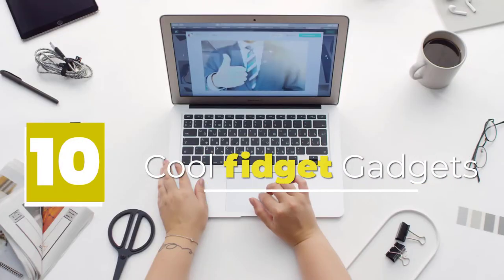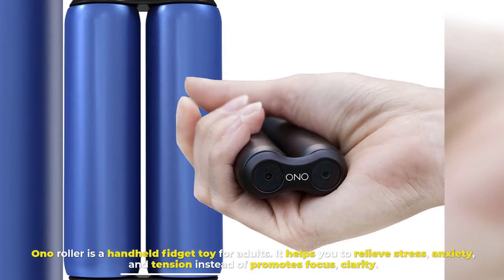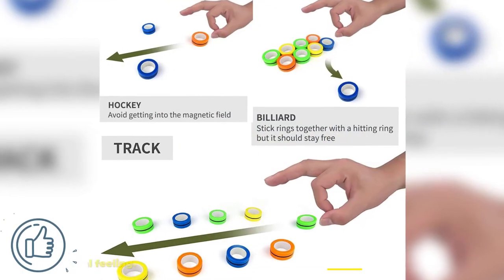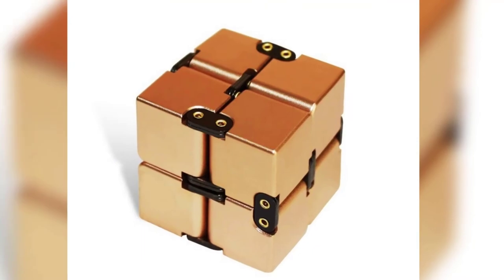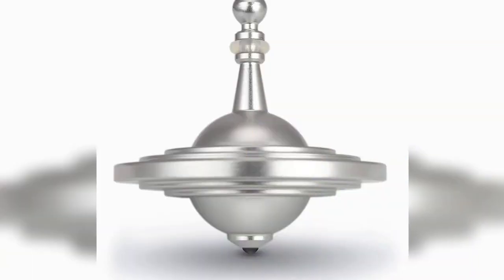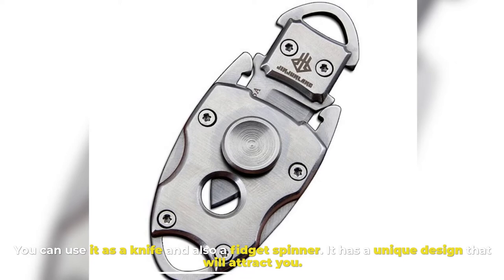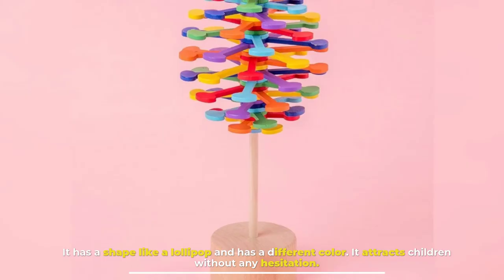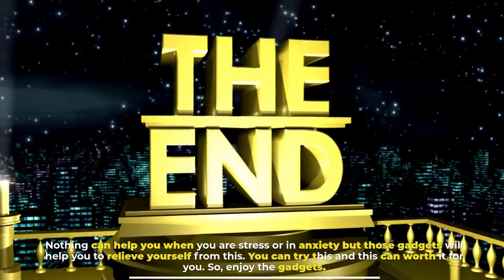10 Cool fidget Gadgets in 2023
Cool fidget Gadgets on This Video
1.  99.9% Pure Copper Ring with 3Pcs Magnets Magnetic Rings
2.  Vicmag Lymphatic Drainage Therapeutic Ring
3.  2Pcs Black Silver Rings, Magnetic Lymph Drainage Treatment

Fidget gadgets are self-regulation tools which help us in focusing, attention making, calming, active listening. Fidgeting can provide us physiological stimulation to bring attention and give us the energy to do better focus on work. It removes attention deficit hyperactivity disorder. So, here we represent some best fidget gadgets for you:

1. Ono Roller
Ono roller is a handheld fidget toy for adults. It helps you to relieve stress, anxiety, and tension instead of promotes focus, clarity. It fits on your palm comfortably and feels great to roll to give relaxation. It might undo your hand pain.

2. Magnetic Rings
It’s very enjoyable and simple finger rings. It is very easy to operate and one hand tool. If you are stressed so much, this ring is for you. It can calm you in 5 minutes. You can carry it in your office, work, school, travels, etc. It will give you relaxation with extreme fun. It floats on your fingers that gives you a magical feeling.

3. INNÔPLUS Luminous Fidgets Spinners
It’s a lighting fidget spinner that absorbs light from the sun or your mobile flash or any light condition then it releases light in the dark. Its rotation time is greater than 4 minutes, Silent bearing, sound less than 15 decibels. It is easy to carry and it will help you in nervous condition and prevent ADHD

4. Infinity cube fidget
It is a cube made with a very attractive aluminum alloy. When you are stressed, you can use it and it will relieve you. If you are under work pressure, family pressure, the anxiety you can use it by folding up or down. It is very small, so you can carry it anywhere with you.

5. The Fube Fidget Cube
It’s a premium cube with a smooth surface, soft rubber buttons, and a small dimension. You can carry it without worrying about breaking. It will reduce your stress, anxiety where your age is not mandatory. It has both audible and silent mood, so you can use it anywhere without interrupting others.

6. Titanium Spinning Top
This titanium spinning top measures 37mm tall, has 37.4mm diameter, and only weighs 0.6 ounces, making it an extremely pocketable and durable heirloom that can give you a lifetime of enjoyment.

7. Mini Pocket Disassemble Knife
If you are looking for a fidget tool that will give you not only stress relief but also a working tool, this is for you. You can use it as a knife and also a fidget spinner. It has a unique design that will attract you.

8. Rotating Gyroscope Kinetic Desk toy
It's an optical Hemispherical Motion Anti-Stress Spinner. This will help you to reduce anxiety by making an illusion to your brain when it will be spun. It has a helix-shaped groove milled alongside the edge.

9. Wooden Rotating Lollipop Sequence toy
If you are looking for a fidget toy for your child this is for you. You can keep calm your child by this. It has a shape like a lollipop and has a different color. It attracts children without any hesitation.

Conclusion:
Nothing can help you when you are stress or in anxiety but those gadgets will help you to relieve yourself from this. You can try this and this can worth it for you. So, enjoy the gadgets. Thanks for your interest in our video.